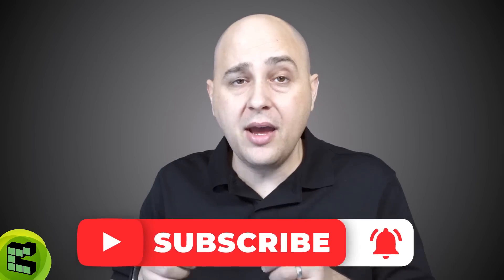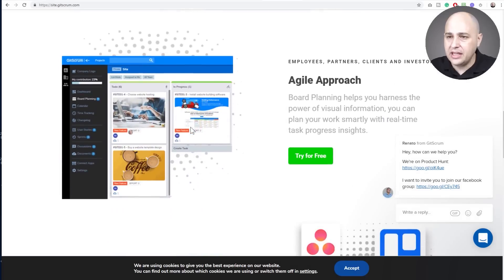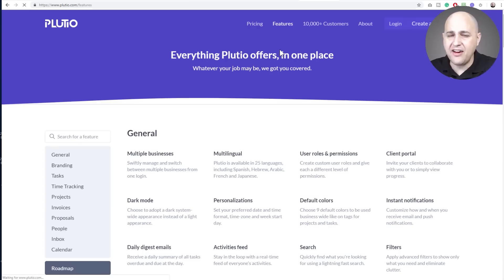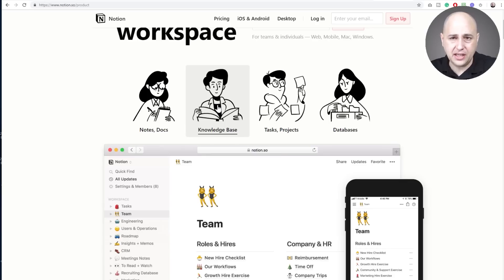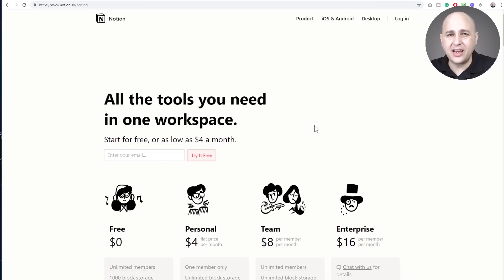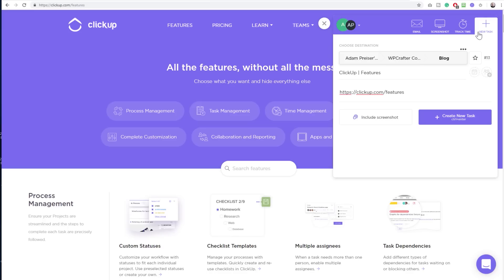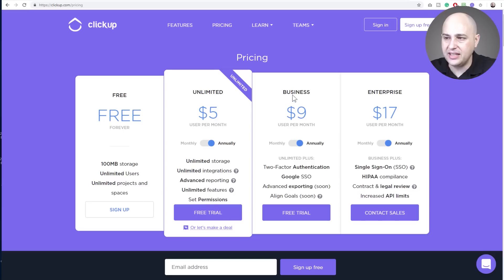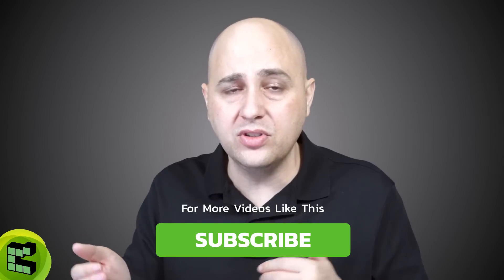6 Best Tools To Manage Projects And Teams - From Free To Very Affordable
If you want to grow your business you will need to start bringing on staff to help you get there. But how do you manage them? In this video, I will go over 6 apps that I have found to manage teams and projects.